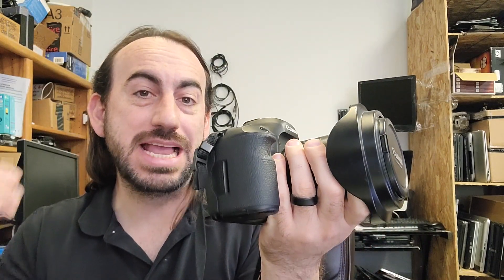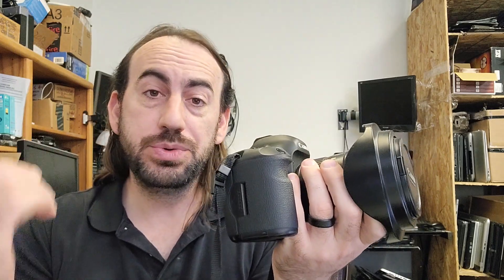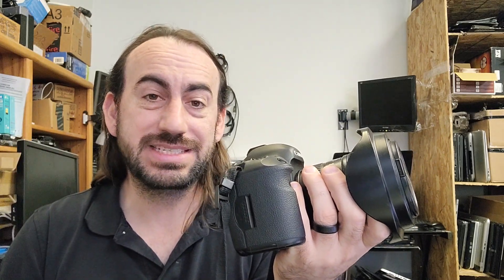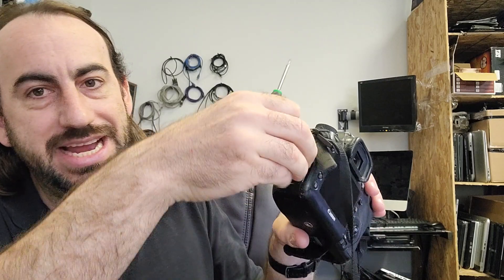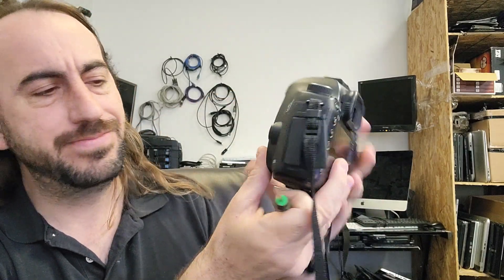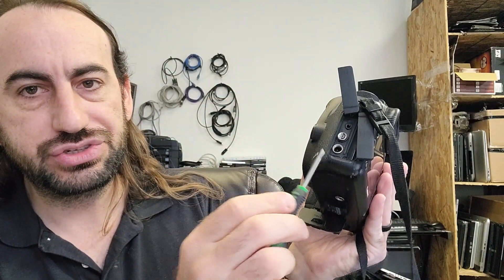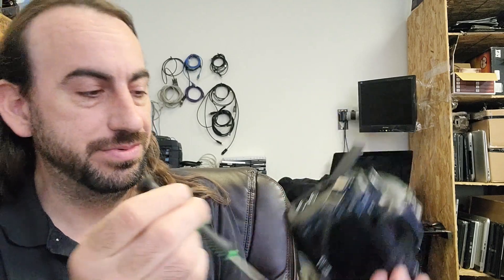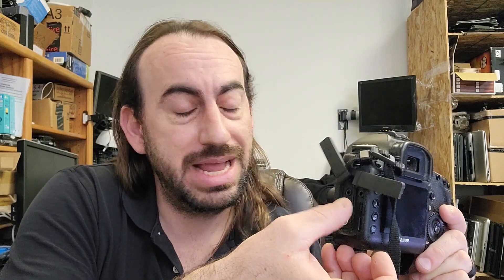Bricked Canon 5D Mark 3 Firmware Fix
If you have ever tried to update your @CanonUSA camera and your camera becomes bricked, an expensive paperweight, I have the solution for you!

I was working on my Canon 5dmarkiii and seeing if I could downgrade to 1.3.4 from 1.3.6 when nothing was happening. After powering the camera off, disconnecting it from my computer, and ejecting the battery, nothing I did would allow the camera to turn back on. So I tried a small trick, and it worked.
And Now I'm sharing the repair with you.

I was actualy going to make a video about installing Magic Lantern when this happened during testing. Did you try to install magiclantern and that failed, so you tried to redo your firmware, and that caused your camera to fail? You can try this repair.

Note: I don't guarentee this to work on every camera. This is what worked for me. No more brick camera